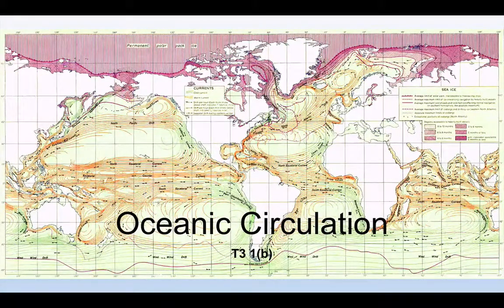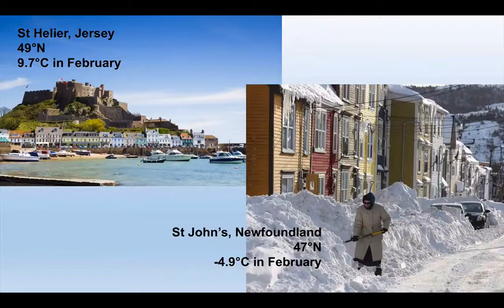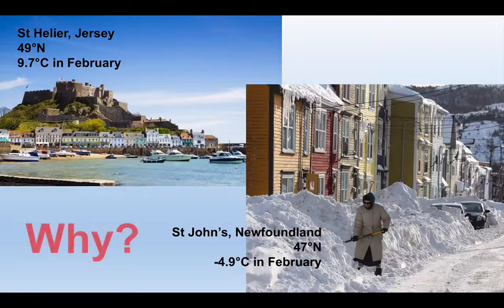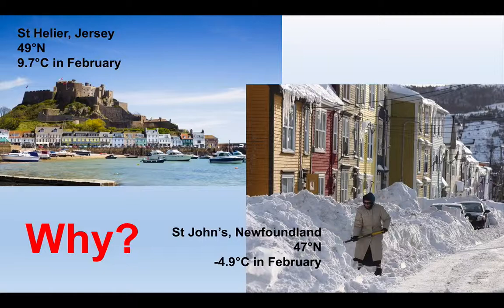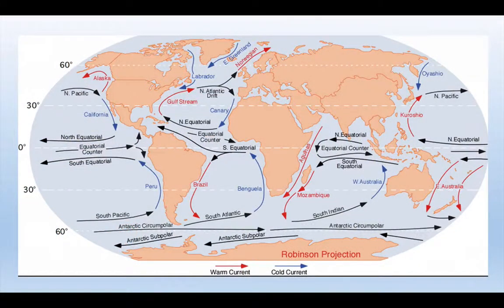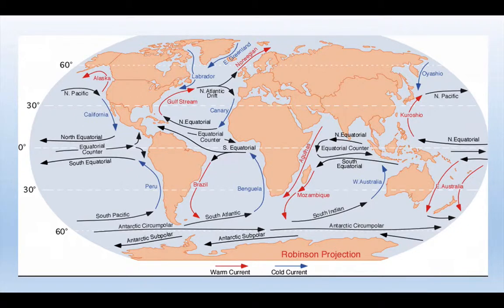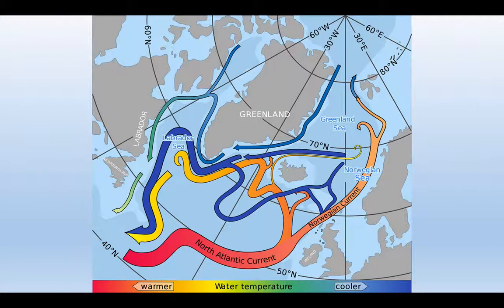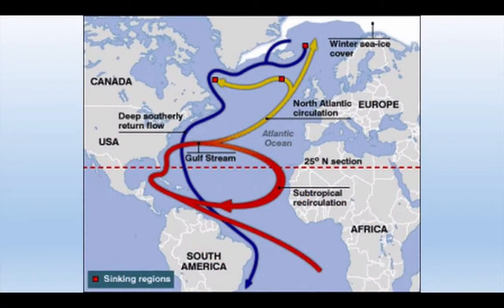Oceanic Circulation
How the circulation of the oceans has an influence on climate